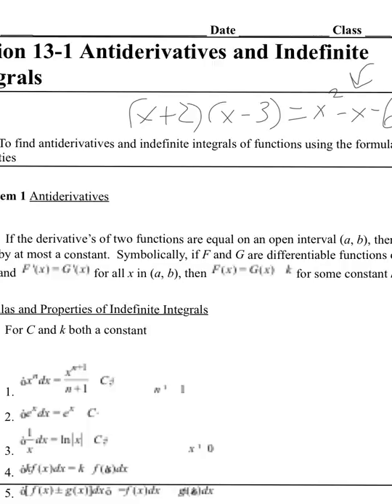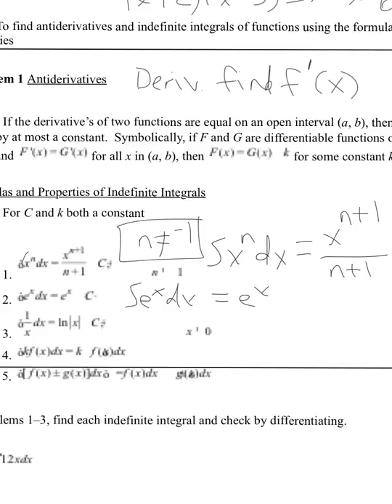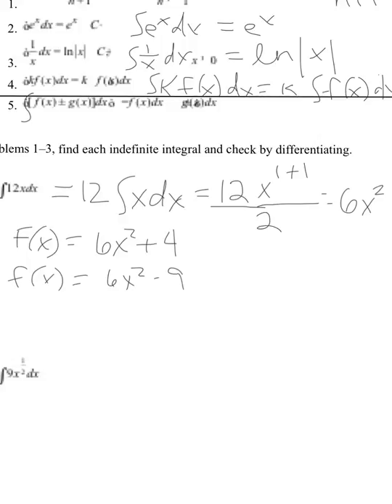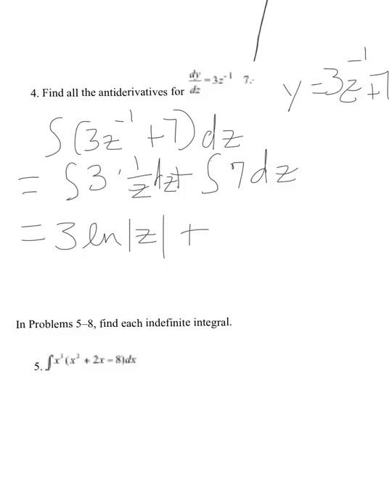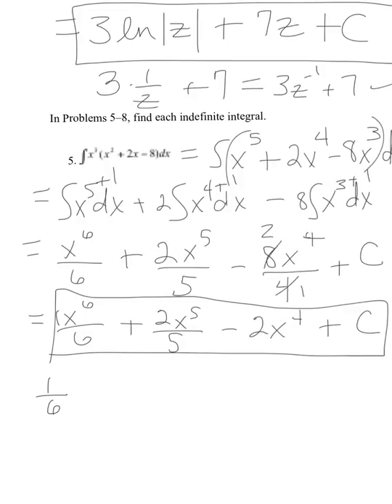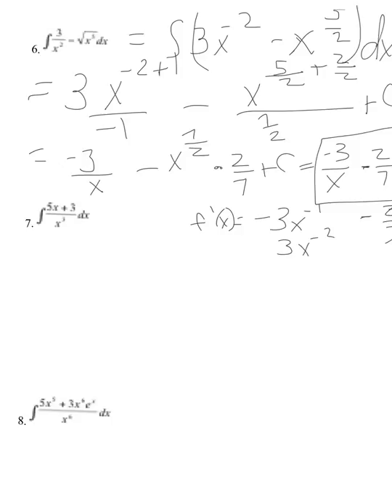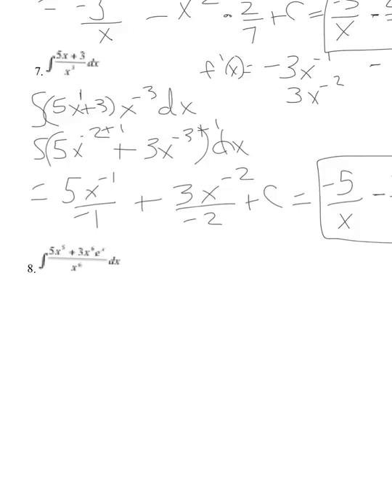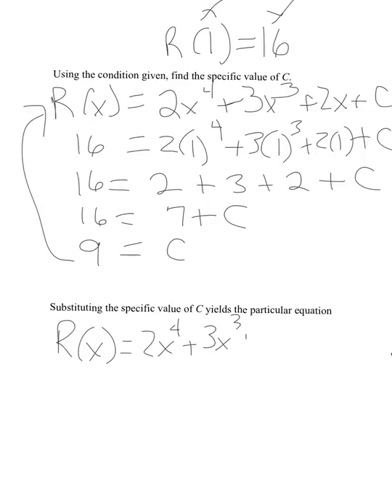12-1 antiderivatives and ind integrals